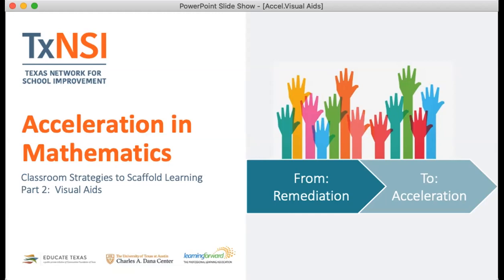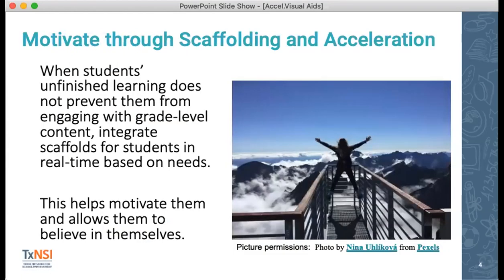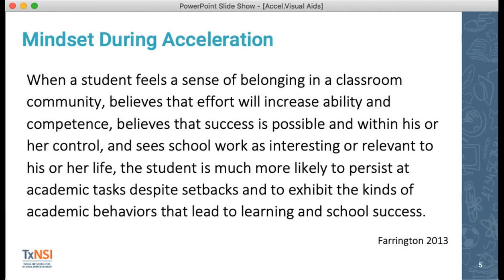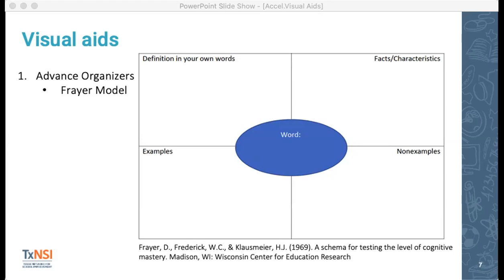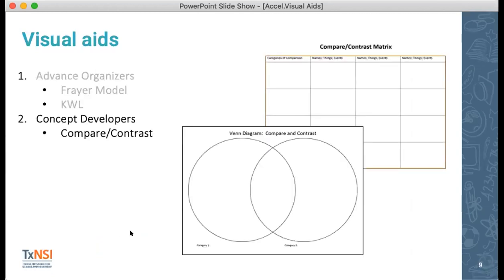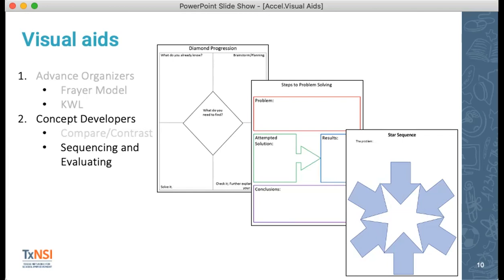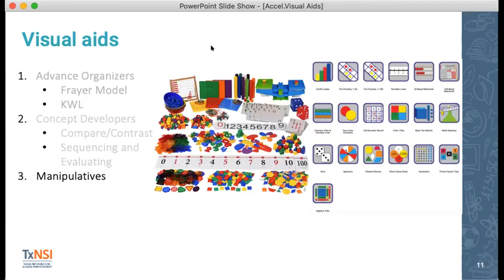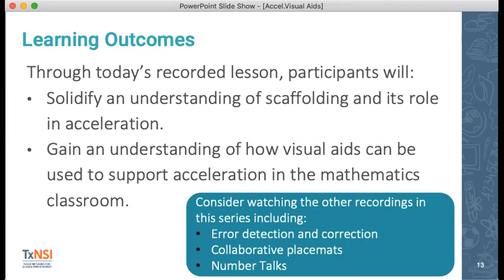Visual Aids (Scaffolding Learning Series #2)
Learning Outcome:  Through today’s recorded lesson, participants will gain an understanding of how visual aids can be used to support acceleration.

It is understood that acceleration is all about identifying where students are at with their understanding and building off that knowledge to make connections so that grade level content is accessible.  This is the purpose of these visual aids.  They can help organize and synthesize the students thinking and recognize where misconceptions or opportunities for learning exist.

In addition to the recording for this session, handouts have been provided in both a PDF and Word version, as well as a completed example of each.